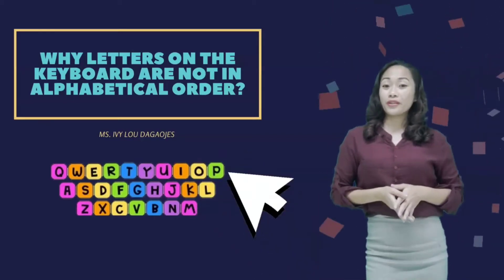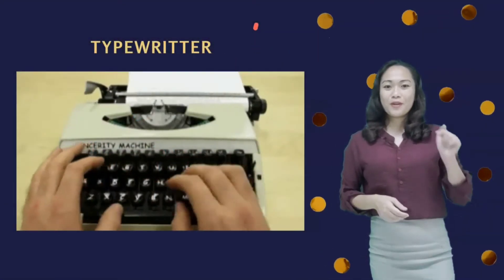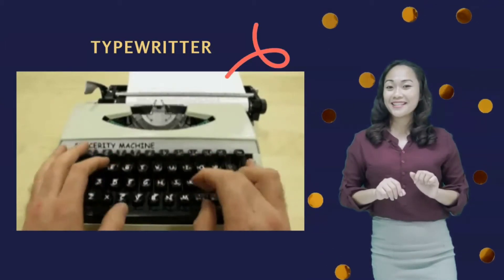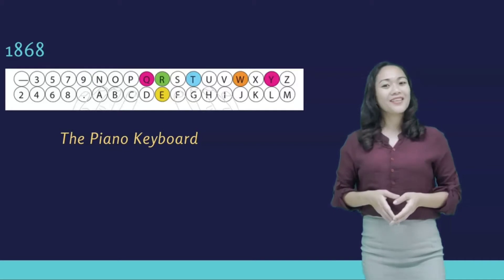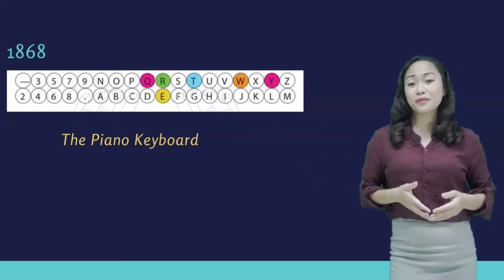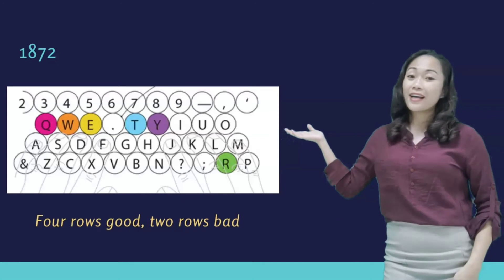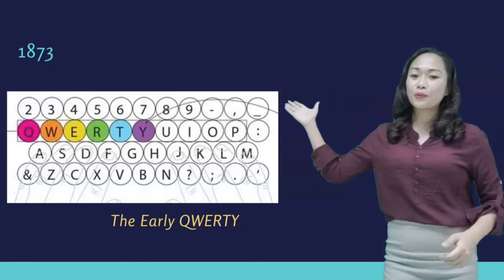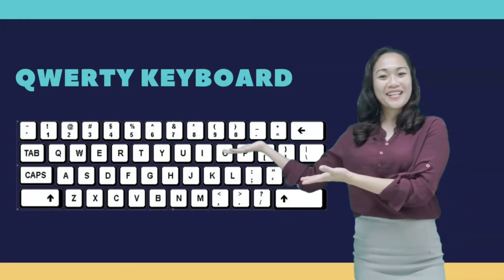Why QWERTY,not ABCDE?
A brief history of the computer keyboard.